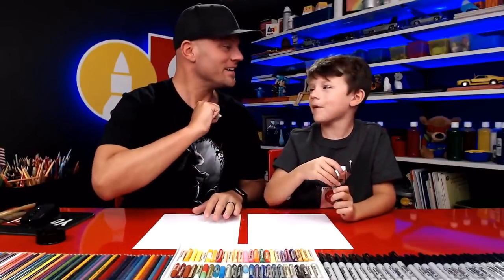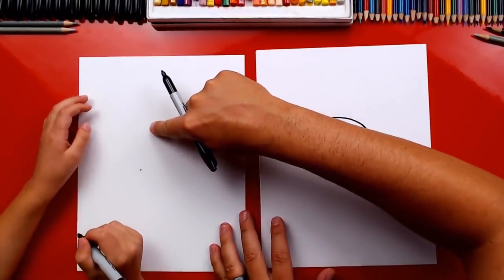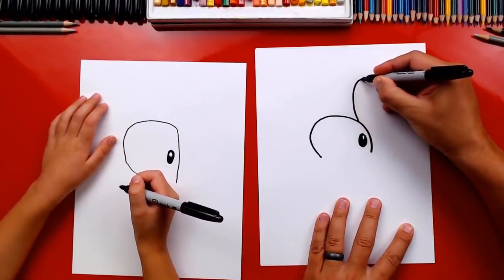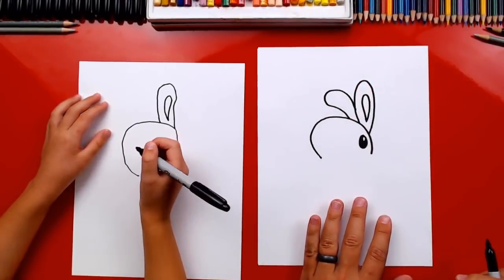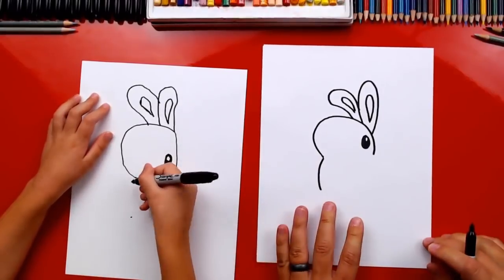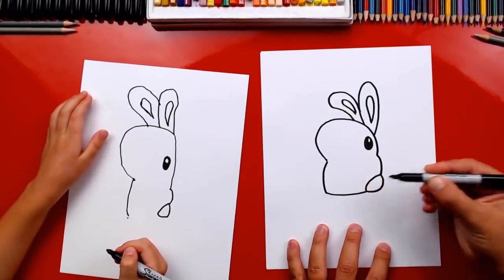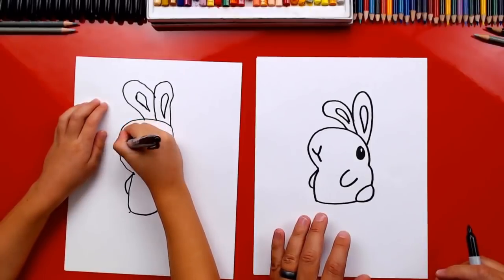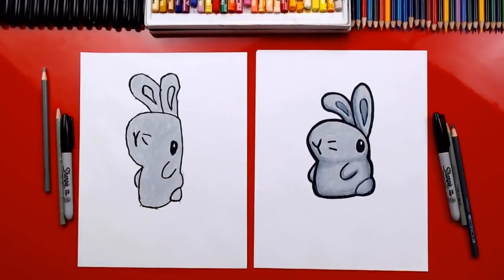How To Draw A Bunny From Sherlock Gnomes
Learn how to draw a bunny from Sherlock Gnomes! Sherlock Gnomes is now available on digital and on DVD/Blu-ray